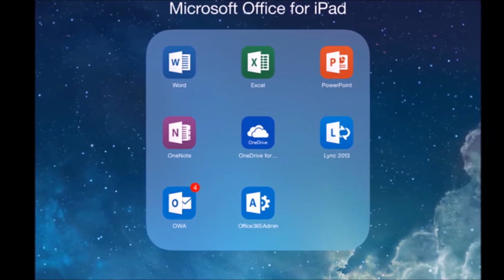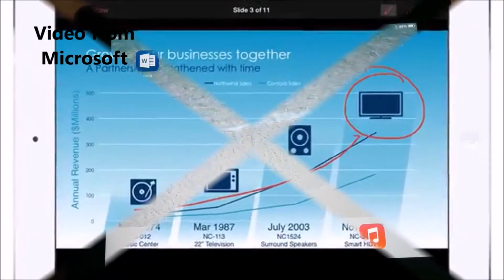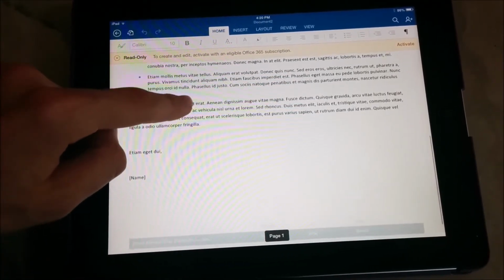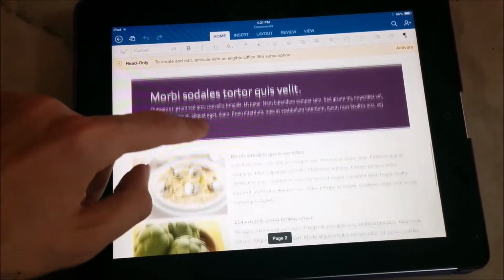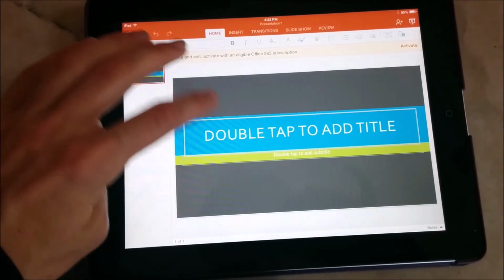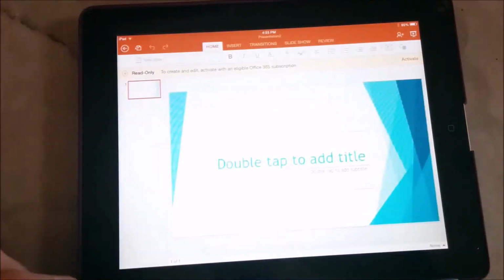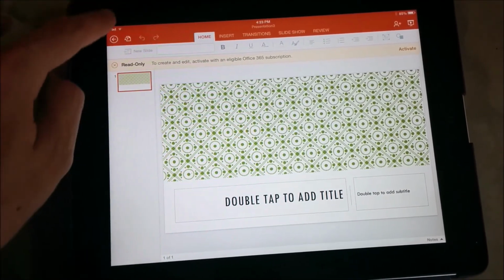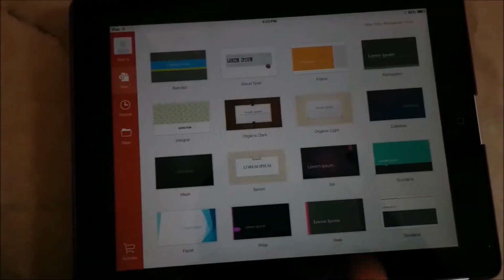A Look at Microsoft Office for the iPad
The world's most used office suite is now on the iPad - Microsoft has officially brought Word, Powerpoint, and Excel to Apple's newest tablets.  Is it worth its price?